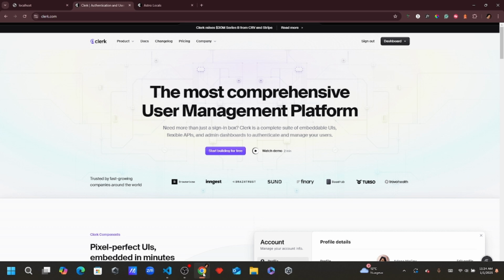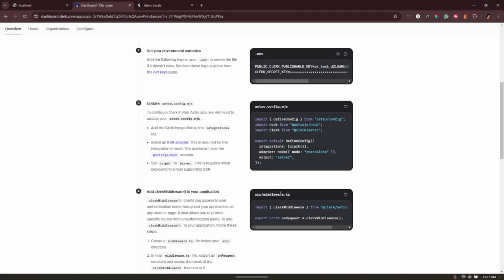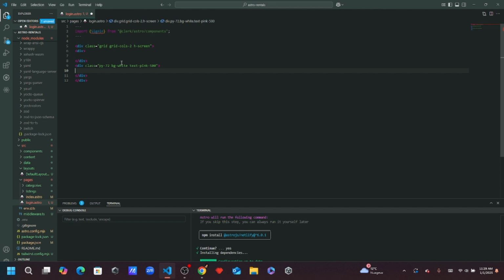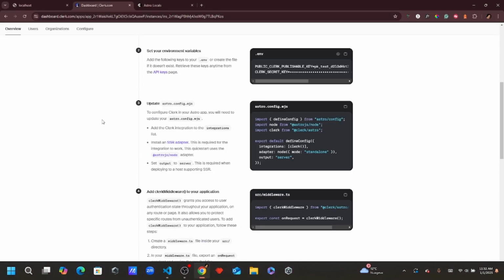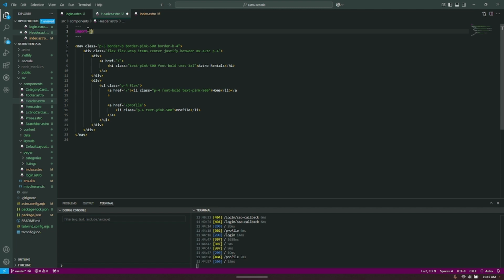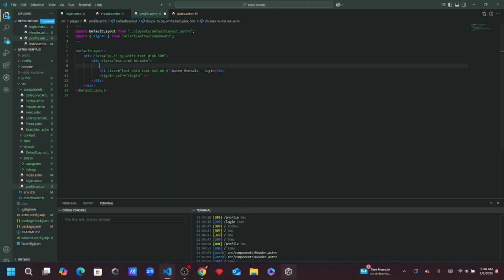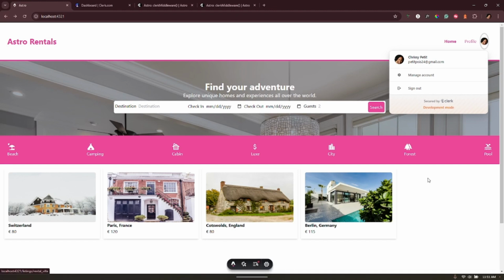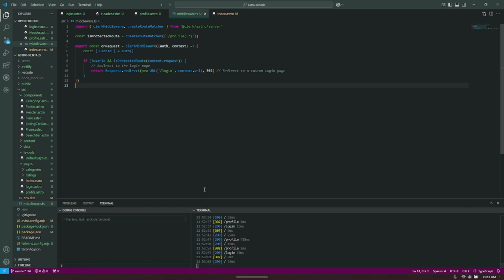Adding Login with Clerk + Astro JS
In this tutorial we will walkthrough adding Clerk, an easy to implement authentication solution to our Astro rentals - Airbnb clone website.